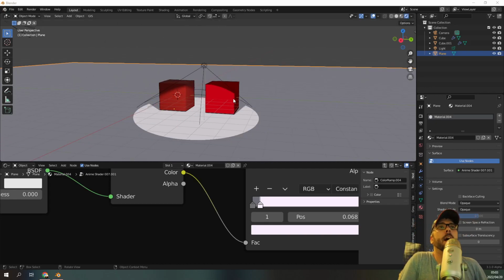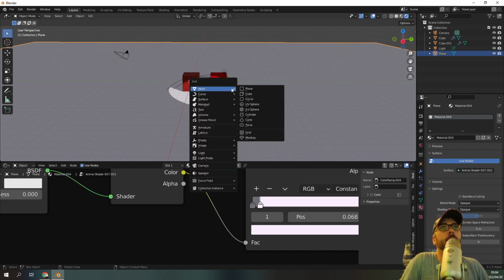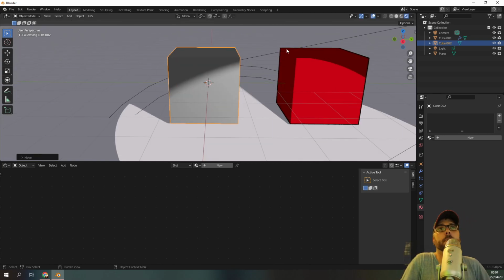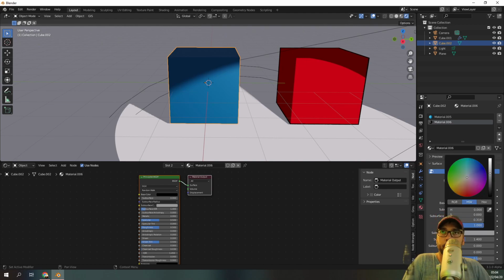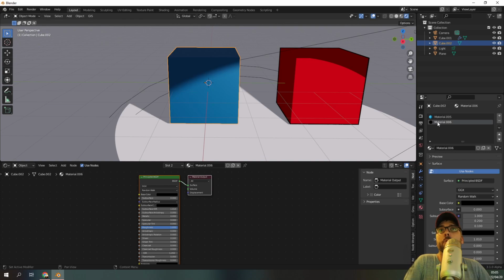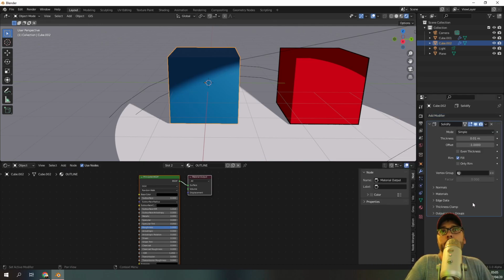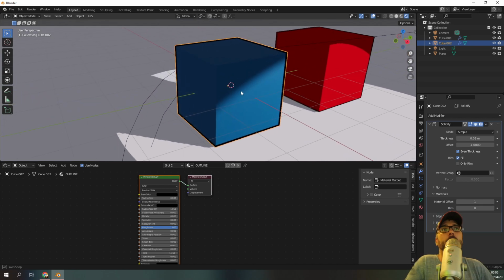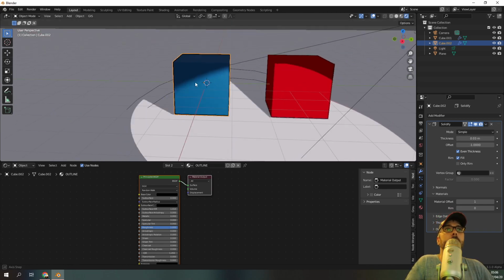How to make the anime outline on 3D objects in blender fast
In this tutorial we show you how to create anime lines on your 3D objects fast